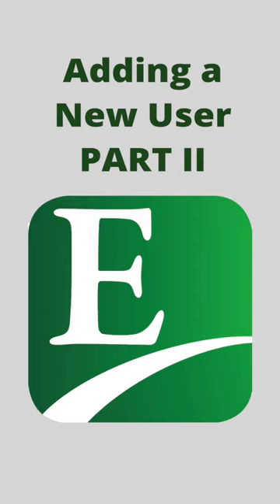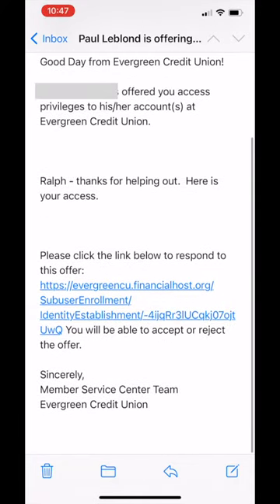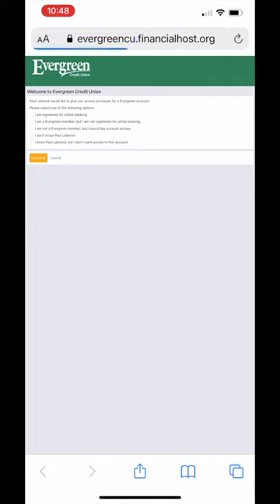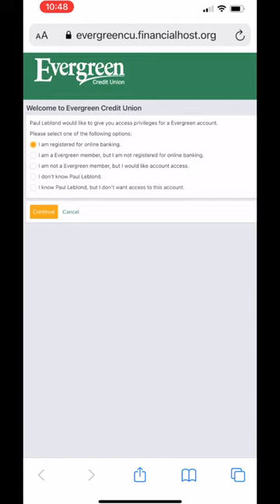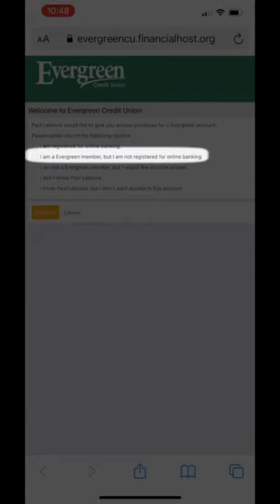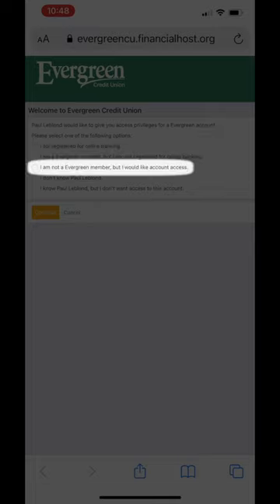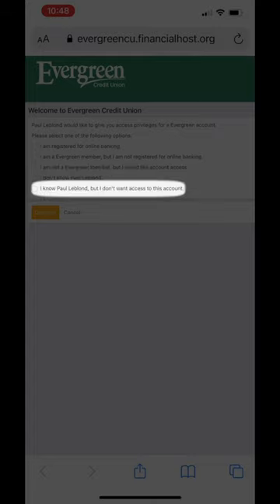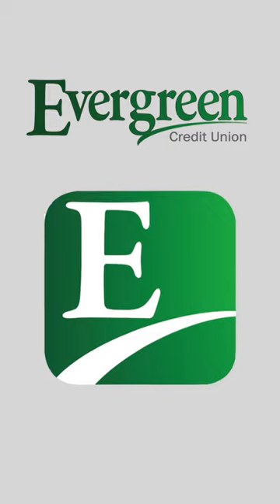How to Add a New User, Part 2 - Evergreen CU Mobile App Tutorial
Mobile App Tutorial!

Learn how you can add a new user to your account via Evergreen's Mobile Banking App.

Evergreen Credit Union
225 Riverside St.